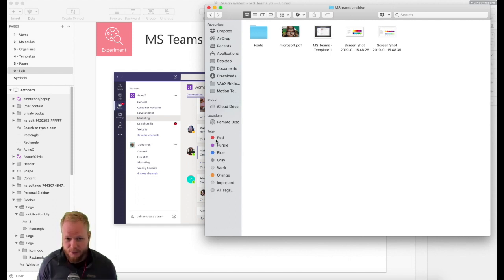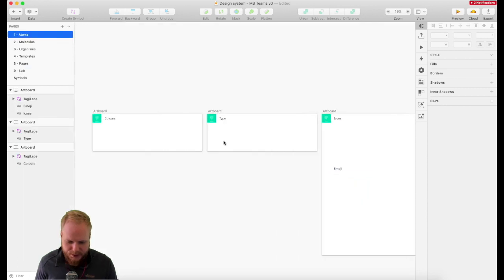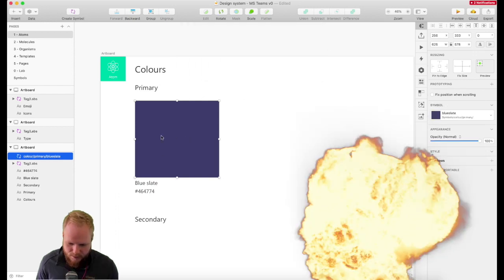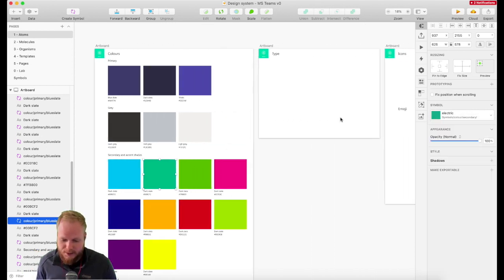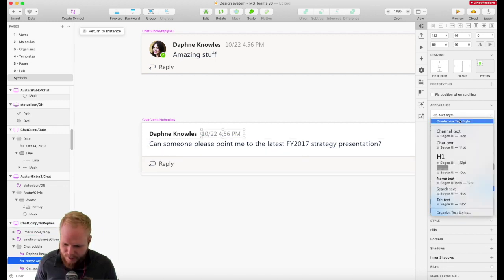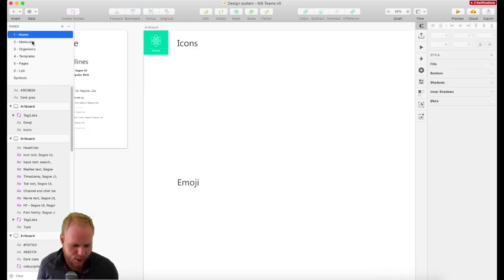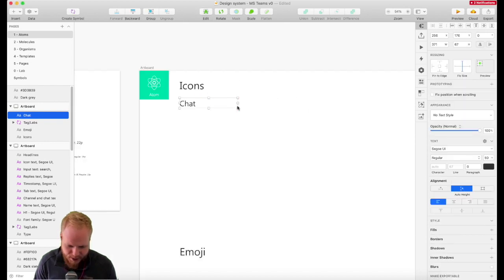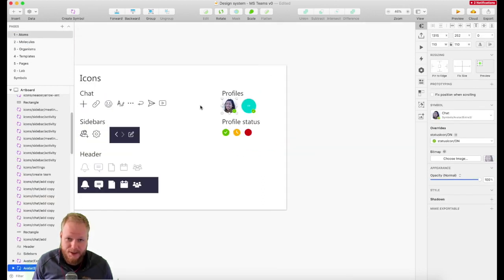Atoms - Create a Design System in Sketch, Ep3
Episode 3: Atoms

In this session, we will start deconstructing a proven UI mockup into the smallest UI particles - atoms. This is a first step at defining a new Atomic Design system in Sketch. We'll use existing Sketch symbol features as well as previously (ep2) defined system structure.

A design system is a collection of reusable product design components, that are guided by clear standards. Design system patterns are usually tested with end-users, thus can be easily assembled into new features. If properly set up, experimented, tested and maintained a well-defined system is one of the best designer’s friends. Furthermore, a living design system is one of the most important step-ups for mature designops and UX design organizations. This mini-series will cover exactly that: how to make a simple design system from scratch using Sketch and Atomic design principles.